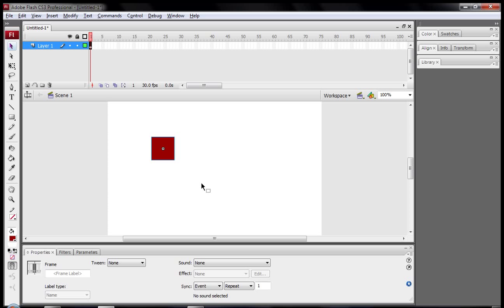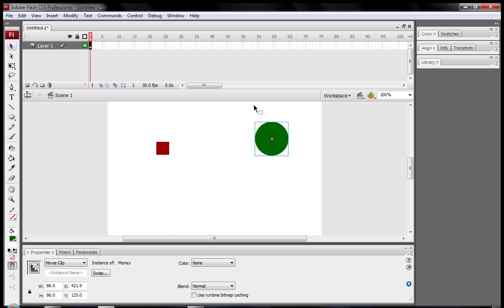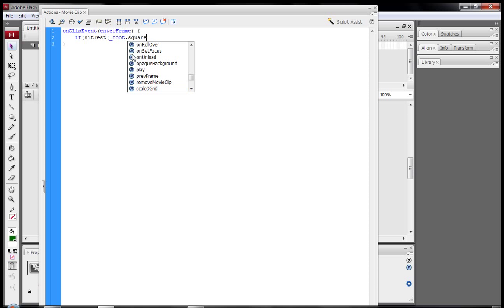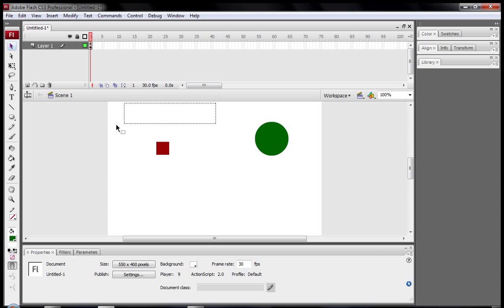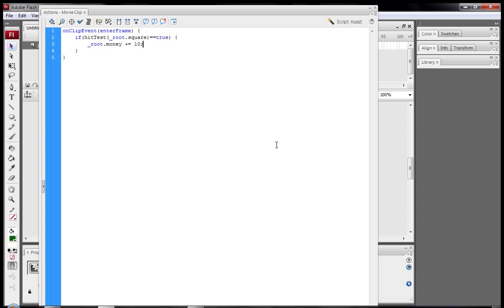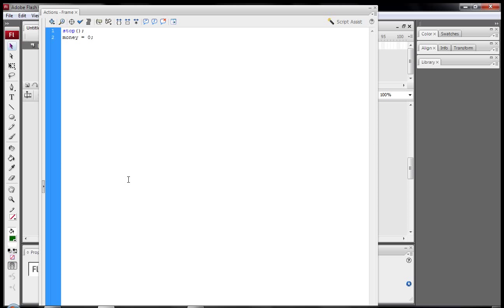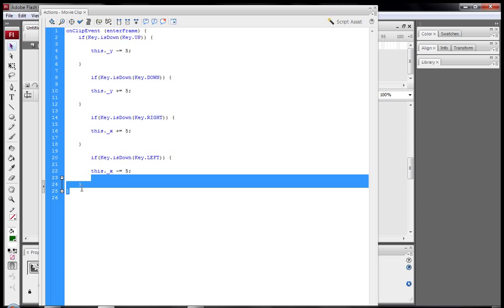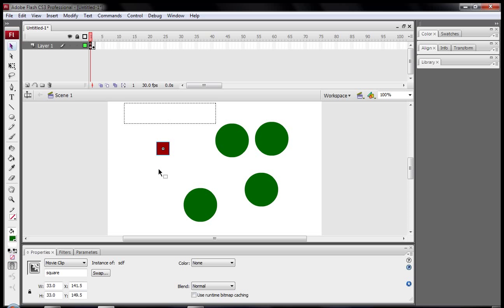Money and Simple HitTesting - Flash AS2 Tutorial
It doesnt take as long as you think. Fully Explained. Learn how to make money (Virtual not real) in a simple Flash game. Actionscript 2. No code in description as there really isn't much code involved.